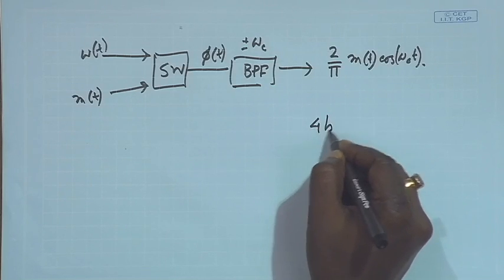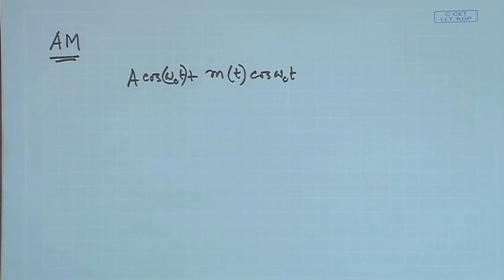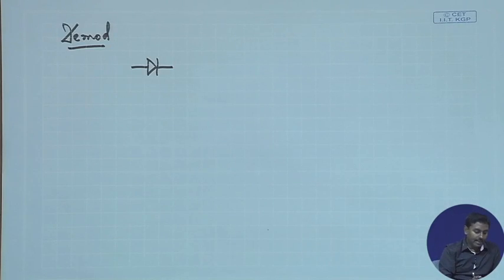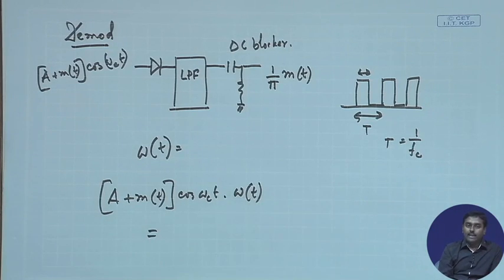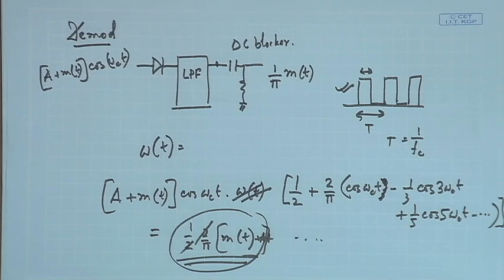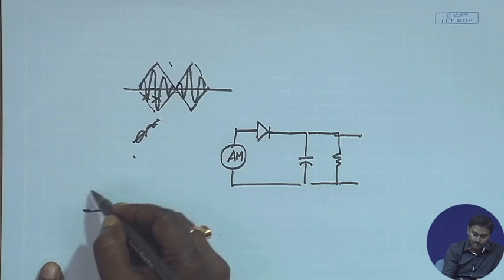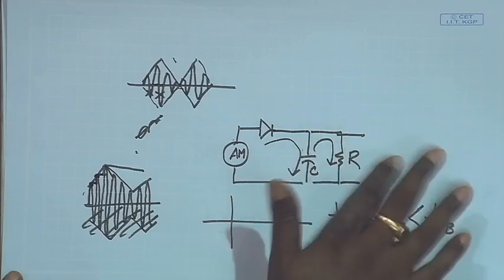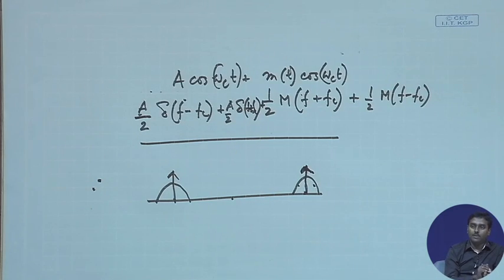Lecture 17: Amplitude Modulation (Contd.) - 2